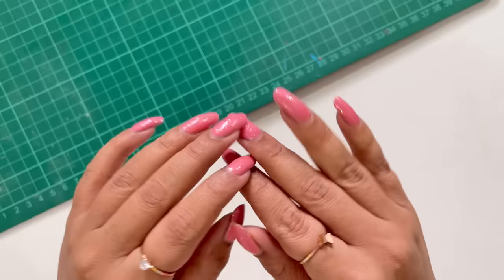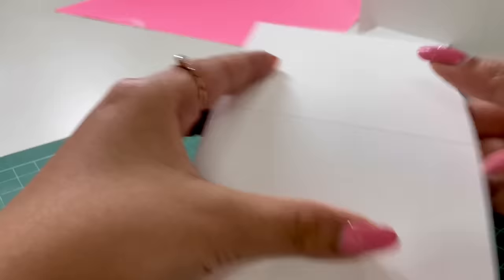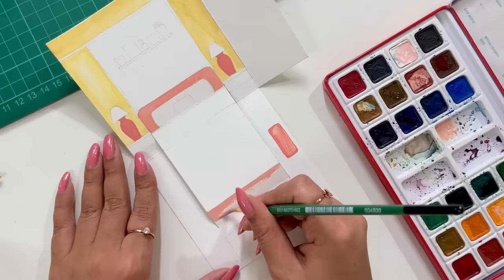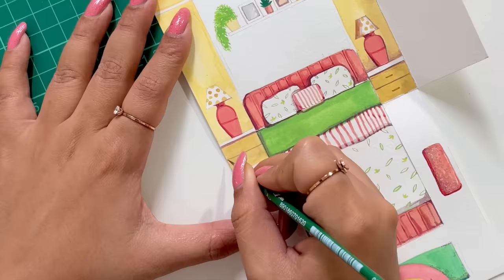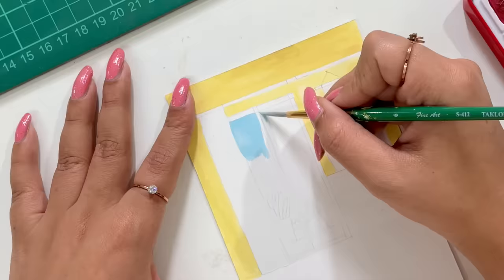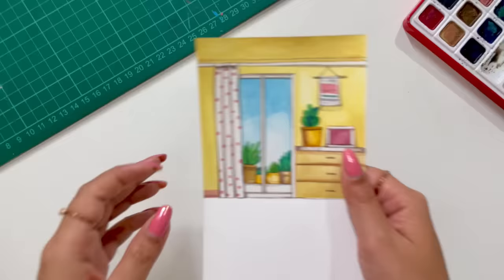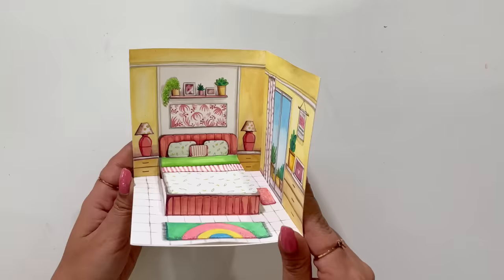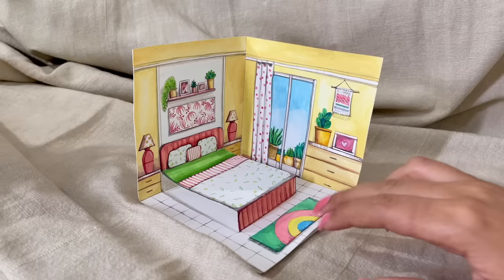Made Paper Dollhouse Bedroom 😱 | Origami Miniature Bedroom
I'm back with a new video 'Painting on random things video'.